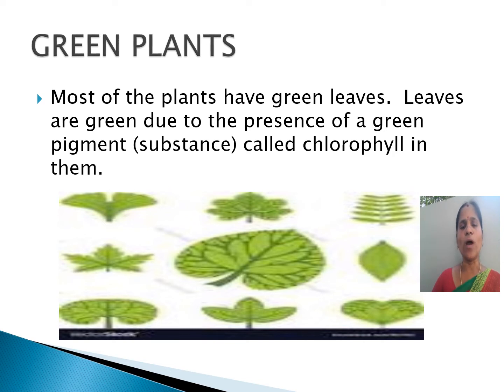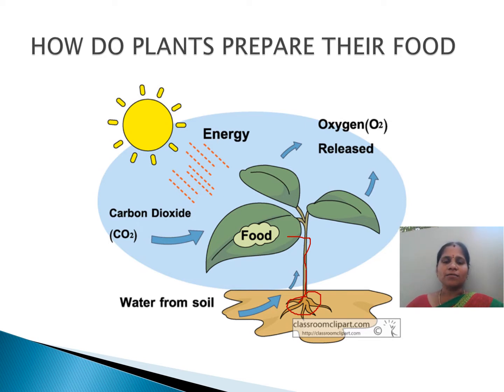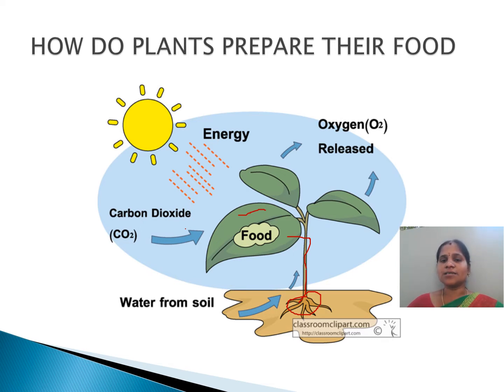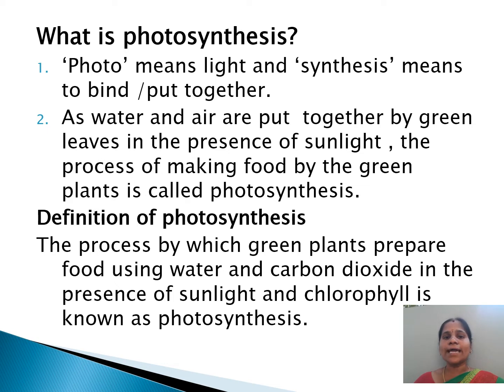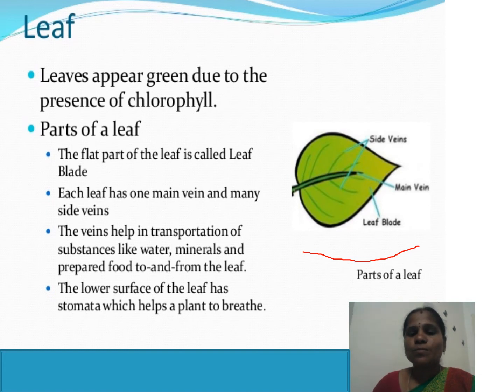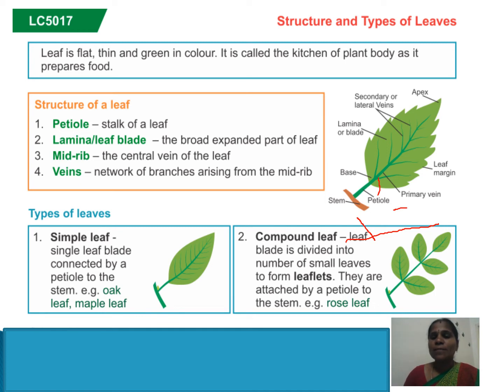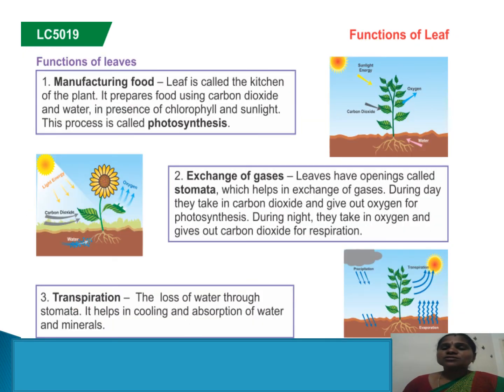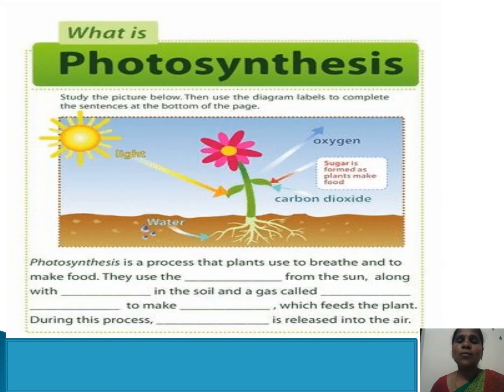GVKCV ONLINE CLASS: PLANTS-PREPARING AND STORING FOOD PART 1 (CLASS 4 SCIENCE)